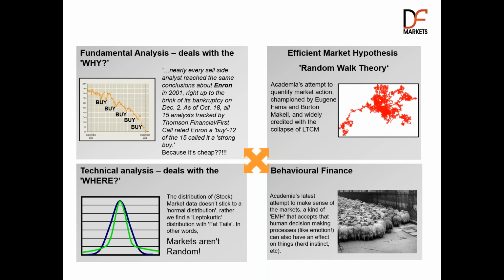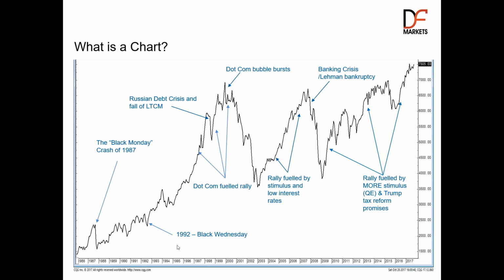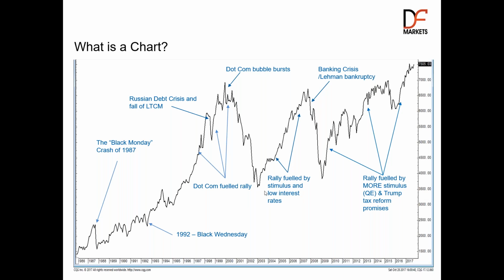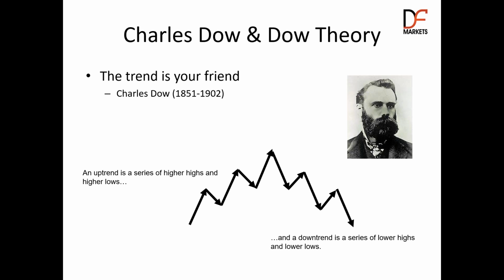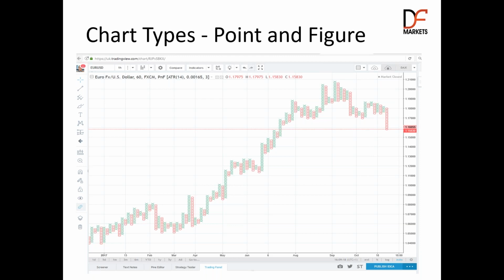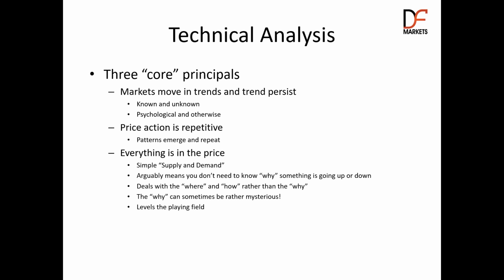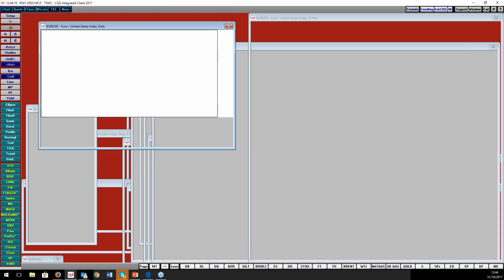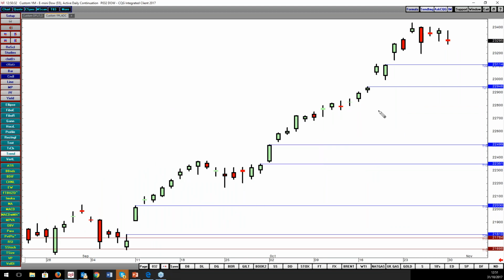An Introduction to Technical Analysis – History and Basic Chart Types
Master the art of technical chart reading. Charts can be such a headache, especially if you are just starting out on your trading journey. Luckily Clive Lambert, a technical analyst with over 30 years of experience, will provide you with all the knowledge you need to succeed as a trader in the long term.

64% for CFD & 67% for spread betting of retail investor accounts lose money with this provider.